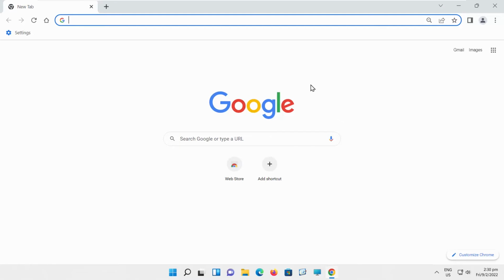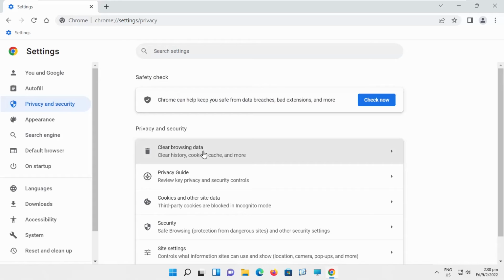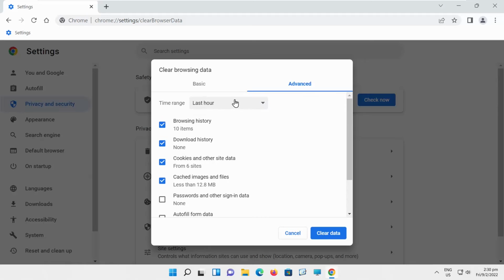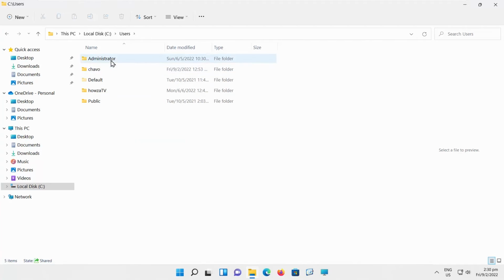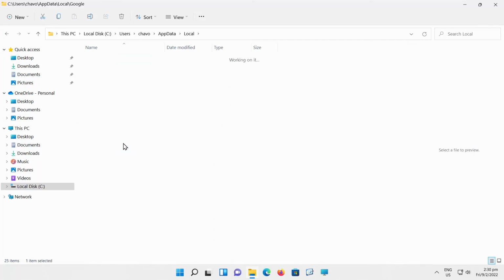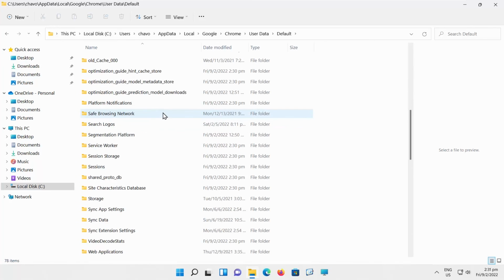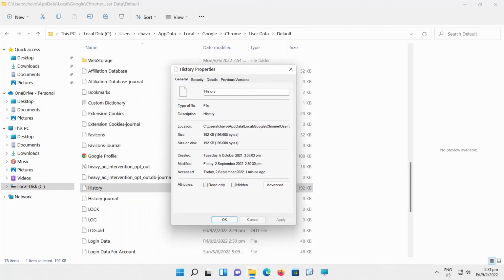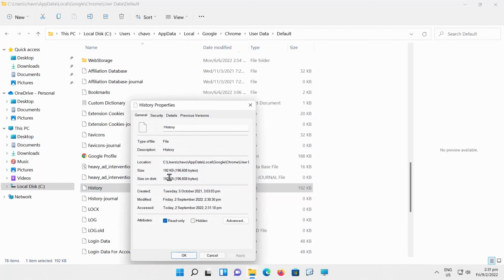How to Prevent Chrome From Storing Browsing History on Windows PC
Hey! Welcome to HOWZA channel! In today's tutorial, we will teach you how to prevent Chrome from Storing browsing history on Windows PC.
Google Chrome has recently become the web browser of choice for many Mac and PC users. It’s fast, extensible, and relatively secure. But it has a notable flaw: unlike most browsers, Chrome has no user setting to prevent or automatically clear the browser history. Users can always manually clear the history, but doing so takes four clicks through three menus; hardly ideal. Luckily, there’s a trick you can use to prevent browsing history from being recorded in Chrome.
Open Chrome. Click on the three dots at the top right corner of the window. Choose Settings from the list.
Select Privacy and security from the left side list. Click on Clear browsing data. Go to Advanced tab in the new pop-up window. Set time range to All time. Click on Clear Data. Close the window.
Go to File Explorer. Open your system drive. Go to Users folder. Go to the user folder that you need. Open AppData folder. Go to Local. Open Google folder. Go to Chrome. Open User data folder. Go to Default folder.
Look for History file. Right-click on it and choose show more options. Go to Properties. A new window will open. Set Attributes on the General tab to Read-only. Click on Apply and Ok.
If you want to allow Chrome to store data, right-click on the history file and choose show more options. Go to Properties. A new window will open. Uncheck Read-only. Click on Apply and Ok